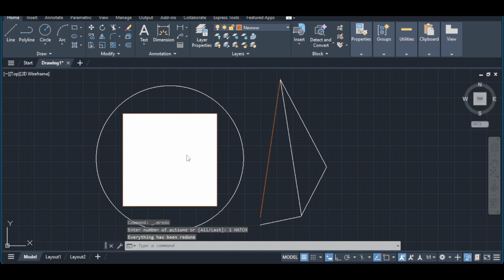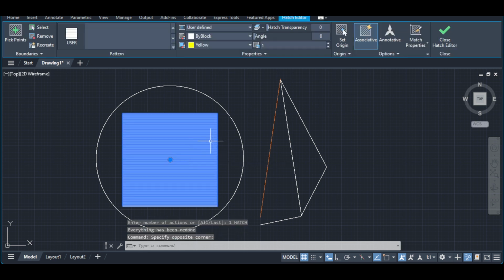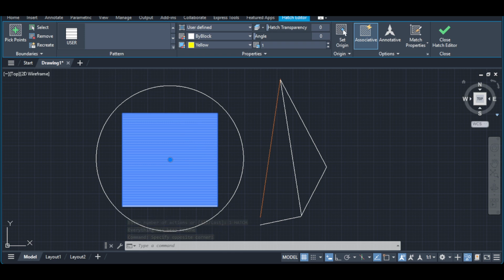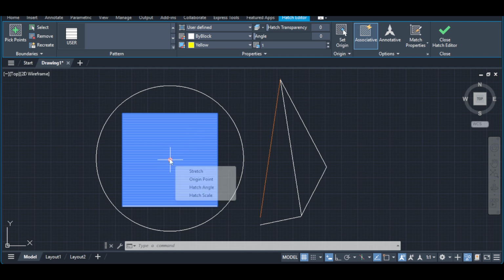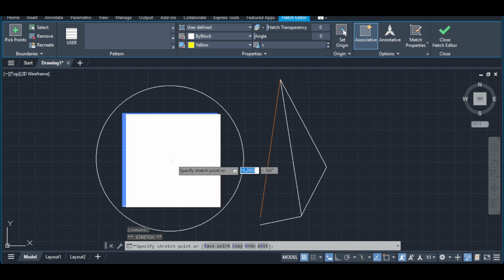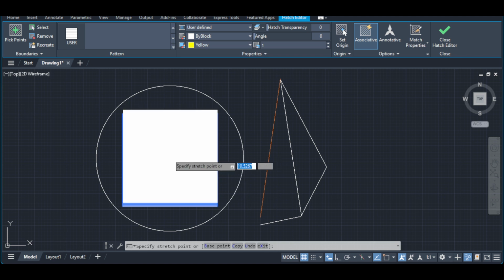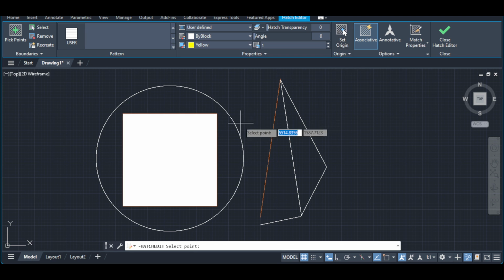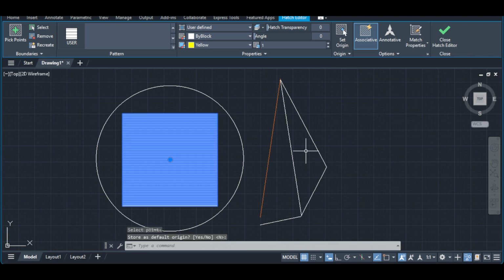How to Set Hatch Origin in AutoCAD 2026 (Design & Layout Workflow Guide)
Setting the hatch origin in AutoCAD allows you to control how hatch patterns align and repeat inside your drawings. In this step-by-step tutorial, you’ll learn how to set and adjust the hatch origin so your patterns line up correctly and look professional.

This video explains how hatch origin works, how to change it using the Hatch Editor, and how to fix common issues like misaligned or shifting hatch patterns. Whether you’re working on architectural plans, section drawings, or technical layouts, proper hatch alignment improves clarity and consistency.

This guide is ideal for beginners learning AutoCAD hatching as well as experienced users who want more control over hatch behavior.